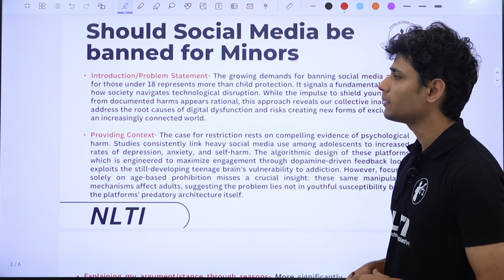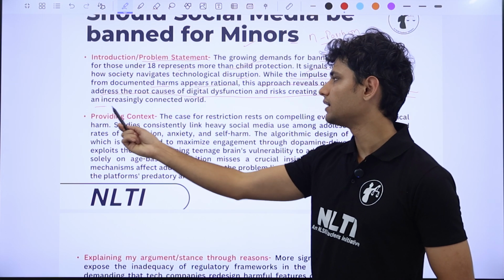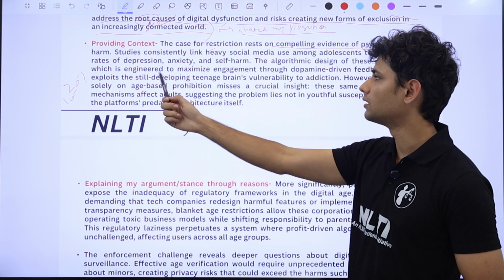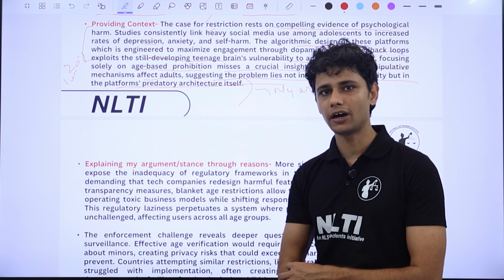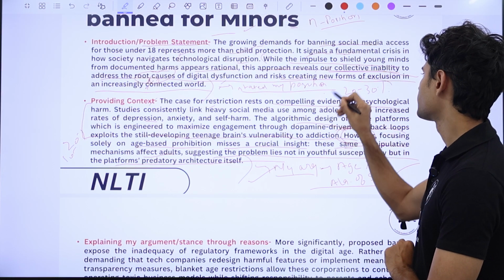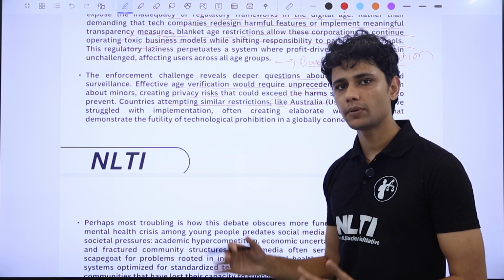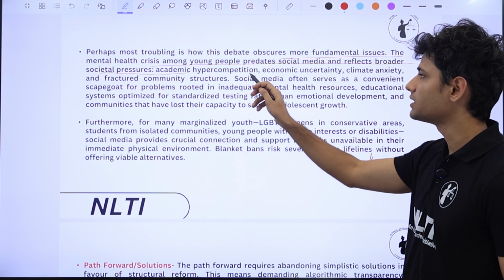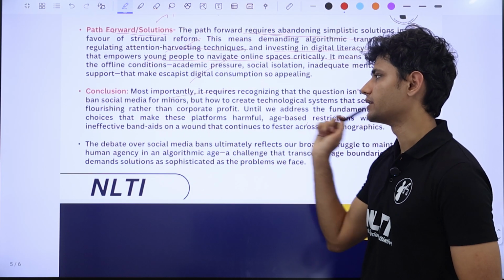NLSAT 2026: Sample Essay Based on NLSAT 2025 | Must-Watch for Part B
Unlock the secrets to writing a high-scoring essay for NLSAT’s Part B. In this video, we break down an NLSAT 2025 Essay Question - Should Social Media be Banned for Minors and walk you through a sample answer, and highlight the strategies that help you stand out — as well as the mistakes to avoid under time pressure.

✅ Step-by-step walkthrough of a full NLSAT 2025 Part B essay: Introduction → Arguments → Conclusion

✅ What makes the difference: structure, clarity, original thought, and exam-ready polish

✅ Real feedback from us (former NLSAT toppers): what we liked, what could’ve been better

✅ Key takeaways you should apply in your next mock essay — and test day